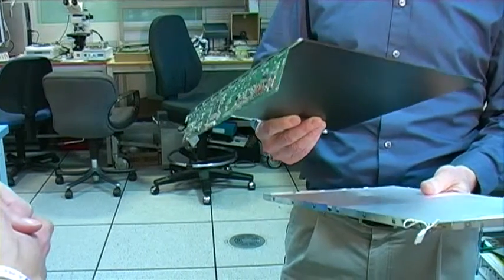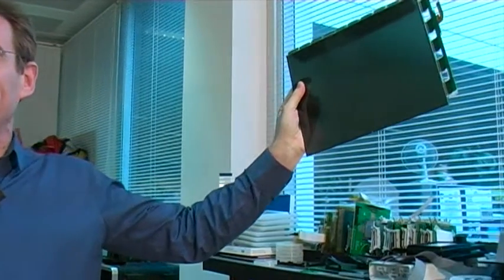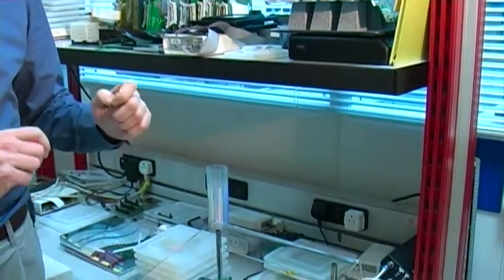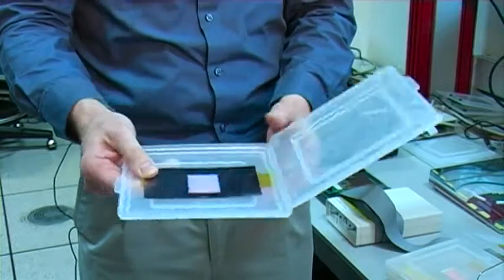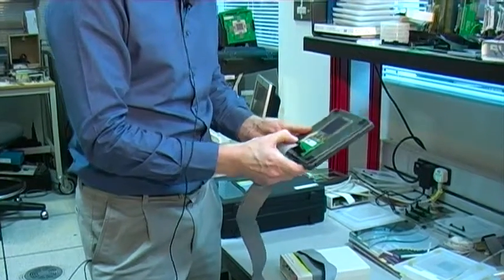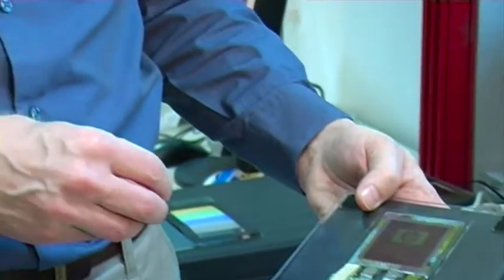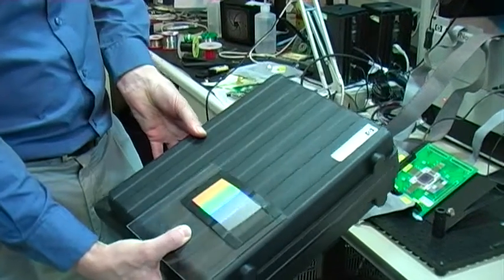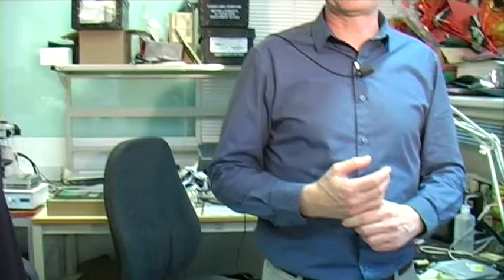Plastic Electronics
Adrian Geisow is a senior research manager at HP's labs in Bristol. He is in charge of the plastic electronics programme and he spoke to Henry Tucker MBCS about it.